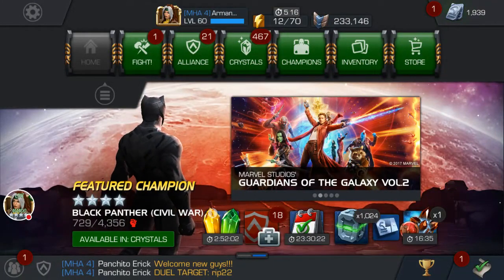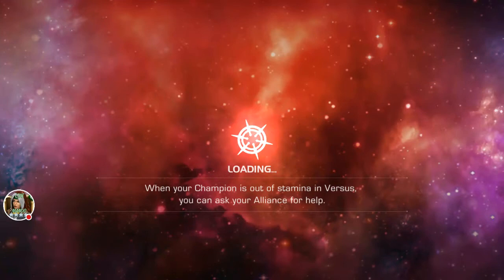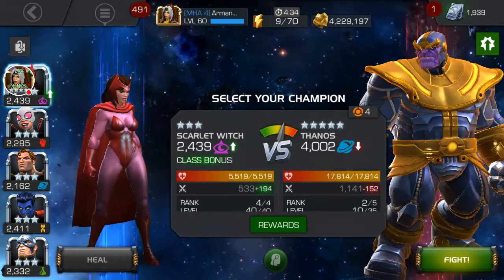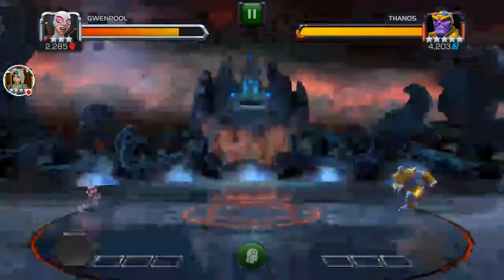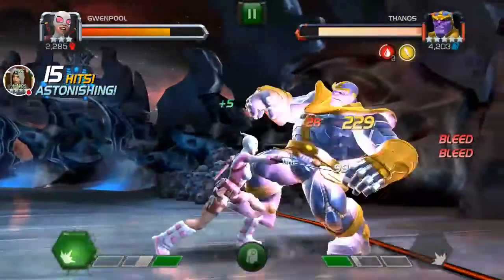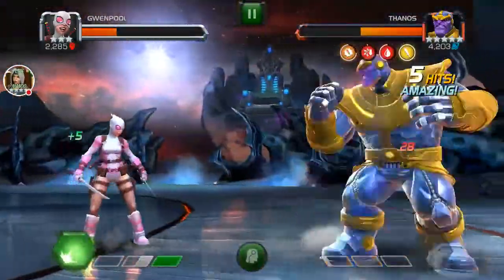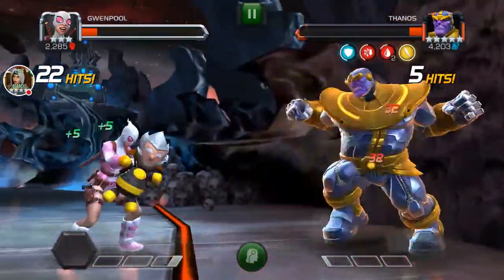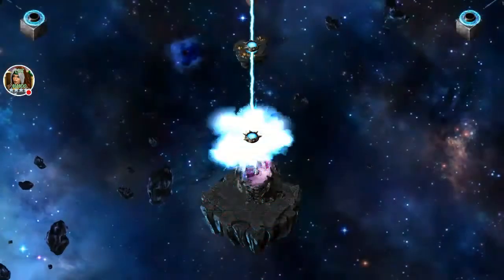3* GWEENPOOL VS 5* THANOS IN GUARDIANS QUEST! (Marvel Contest Of Champions)